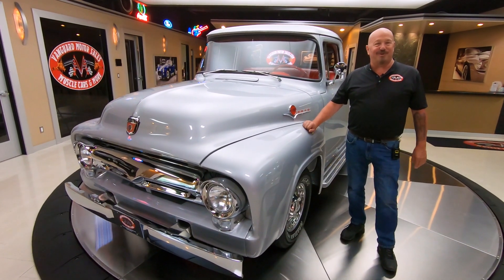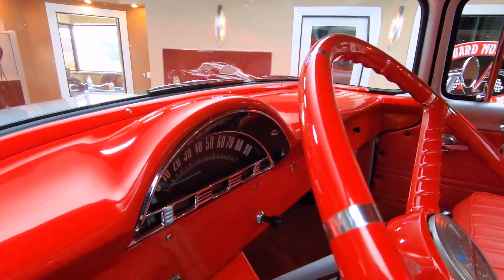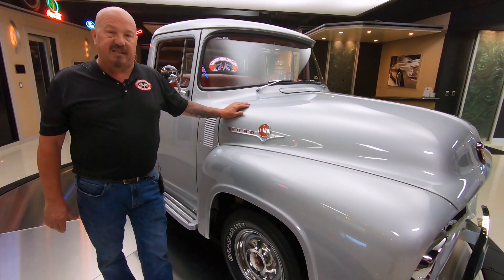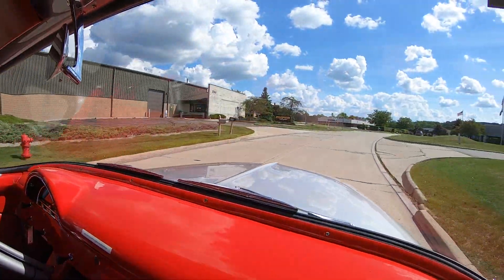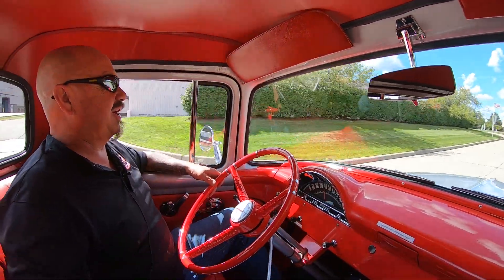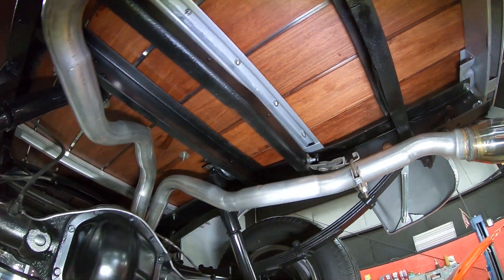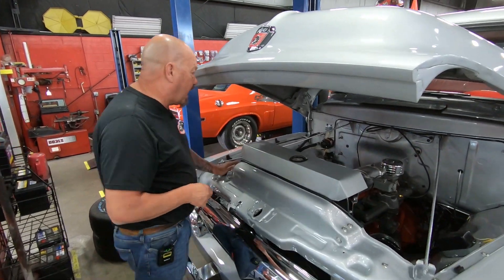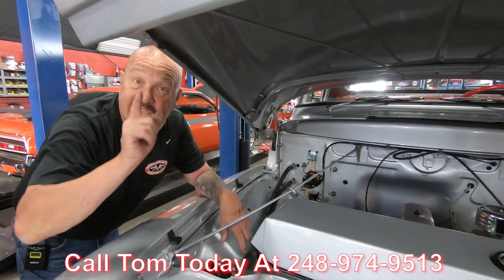1956 Ford F100 Pickup For Sale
1956 Ford F100 Pickup

VIN: F10D6A28055

Mechanics:
223 I6
Engine # EBP – 6015 – D
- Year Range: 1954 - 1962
Serial # 8917 A27

- List #: 2245S
- Correct for Engine
- Manual Choke

3 Speed Manual Sideloader Transmission
Transmission # AF - 7006 19
- Correct for Light Duty Trucks and Full - Size Cars (1950s Vintage)
- Casting Date: 0F2
- Truck was Born 3 Speed

Dana 44
- Open Differential
- Ratio: 3.73:1
- Tag Confirmed Ratio
- Original Ratio for Truck!

Single Exhaust
XLerator Mufflers

Body:
- Bumper is Solid
- Body Work is Incredible
- Doors Operate Smoothly
- Mahogany Stain on Bed
- Tailgate in Great Condition

Underneath:
- Bottom of Bed Stained
- Cab Corners are Solid
- Floors in Good Condition
- Fenders are Solid
- Running Boards are Stock